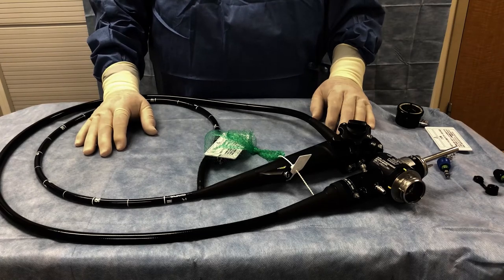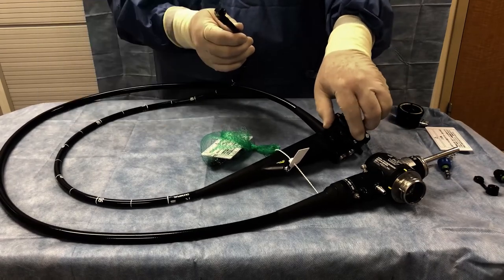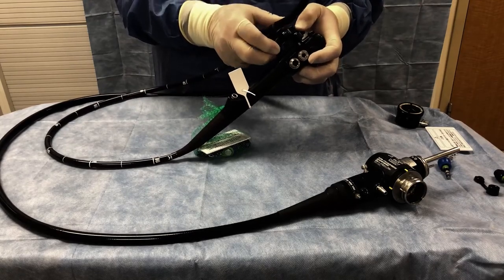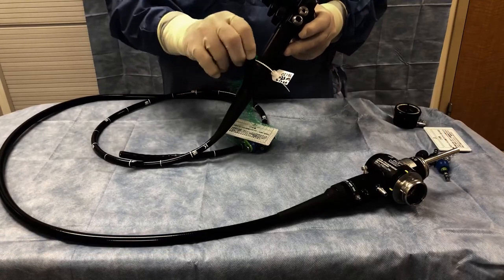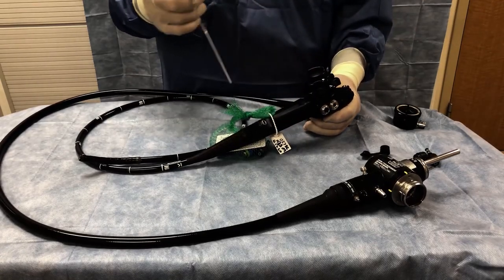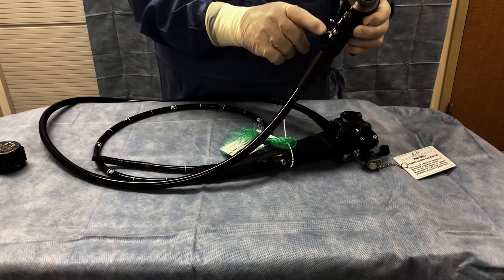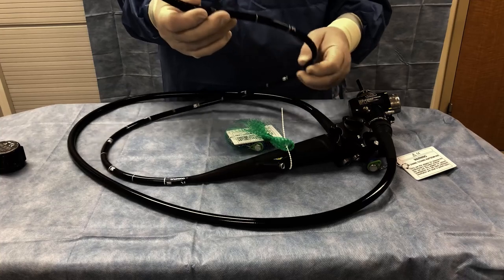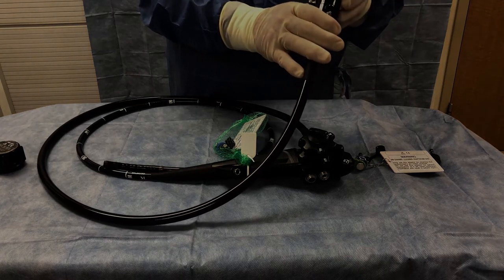Flexible video endoscope primer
This video is for the Gastroenterology Technologist in training.
It demonstrates the features and functions of a Gastroscope.